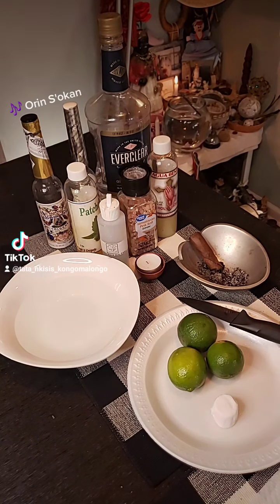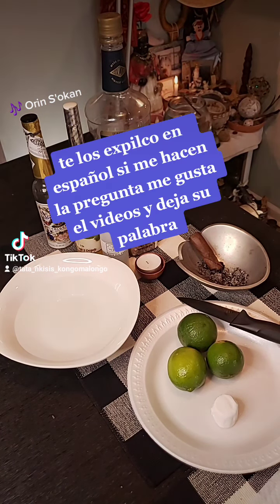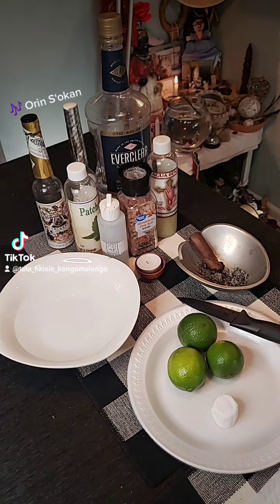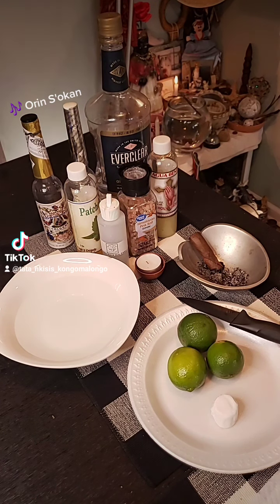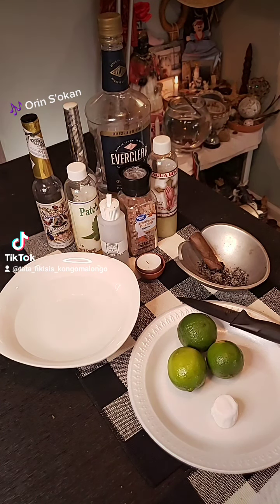spiritual cleaning simple and strong transferring evil energy, bad luck phsycic attacks, blockage